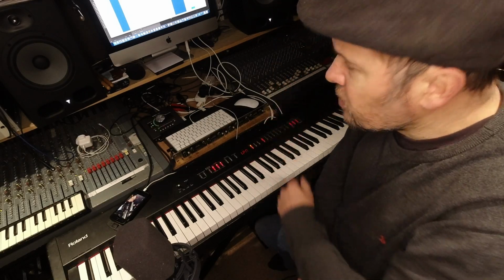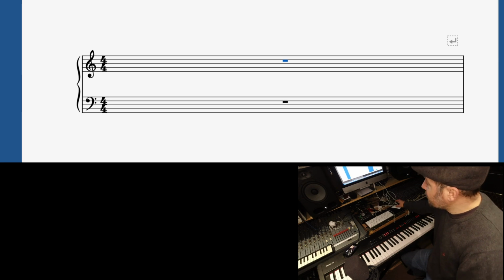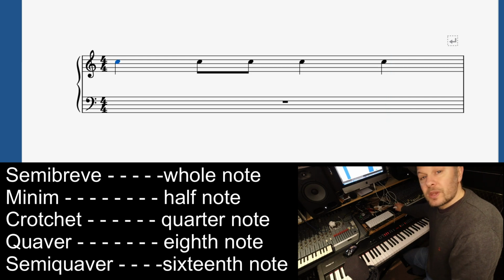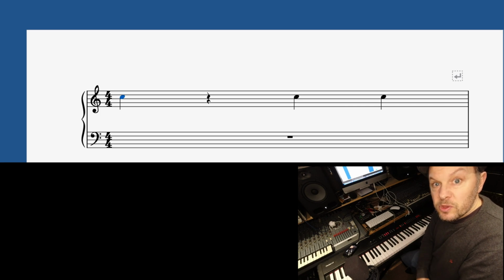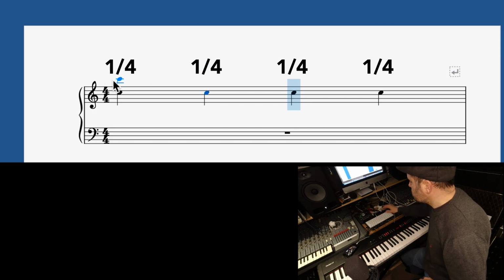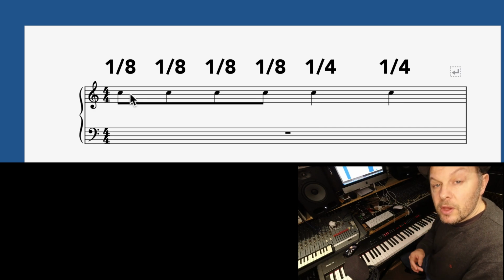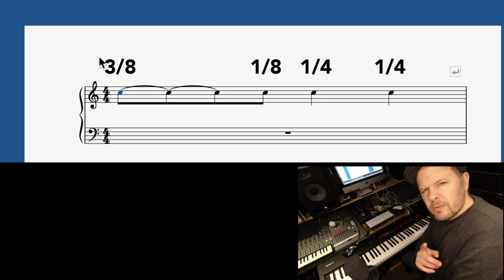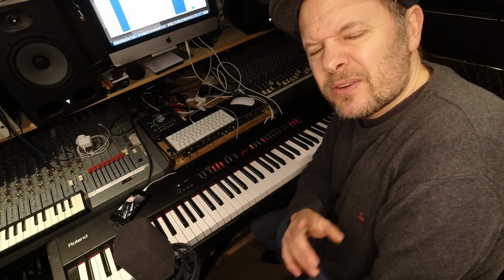GCSE Music Theory Part 2: RHYTHM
A brief description of notes, values, time signatures and rests.

Links for further study